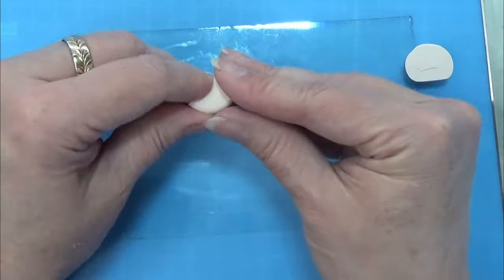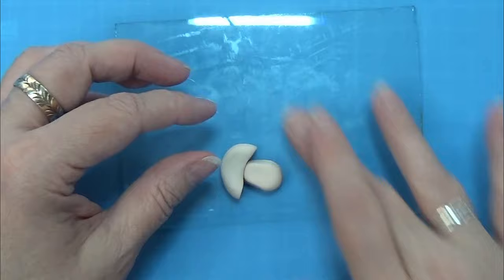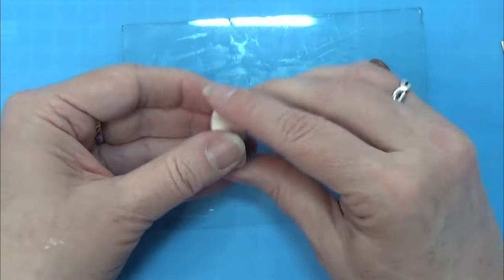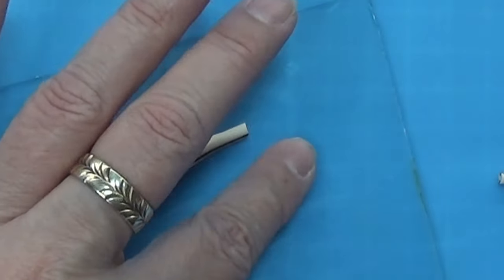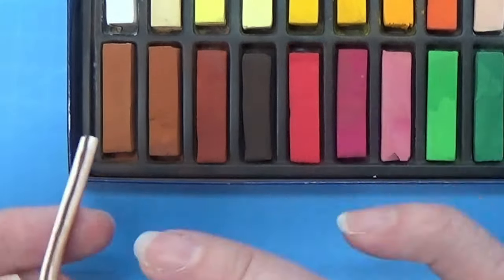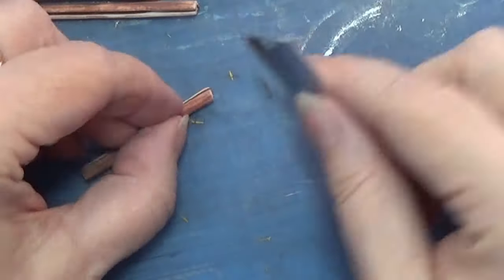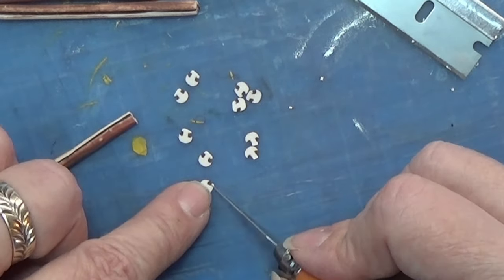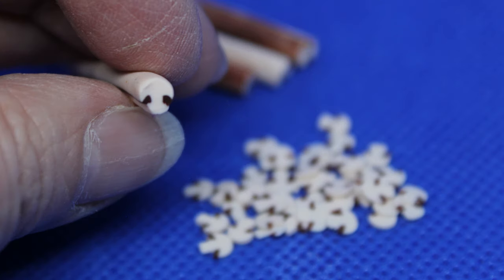Polymer Clay Mushroom Cane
Mushroom cane of polymer clay - fimo/cernit in 1:12

Now you deside wich of the two videos is the best, please do tell me wich you like best and why?